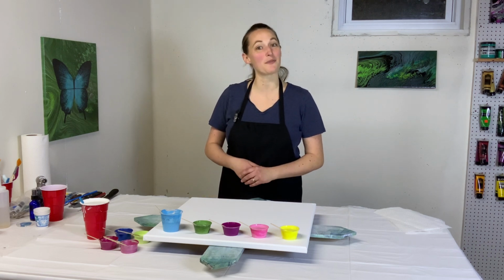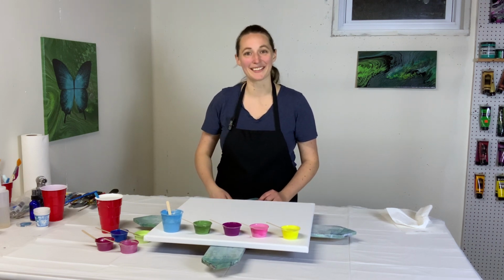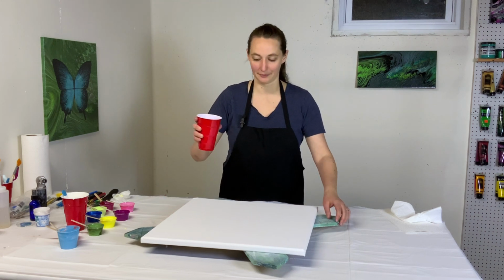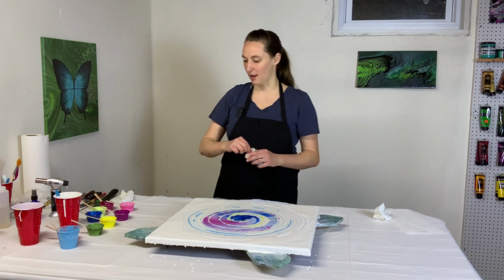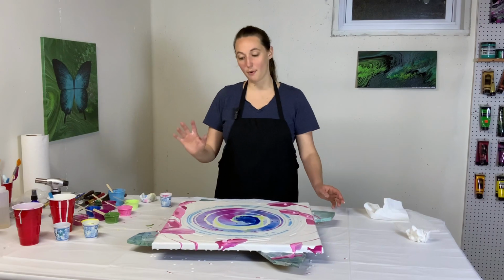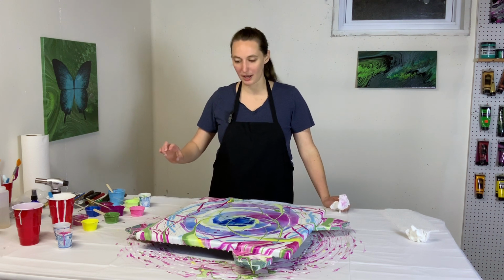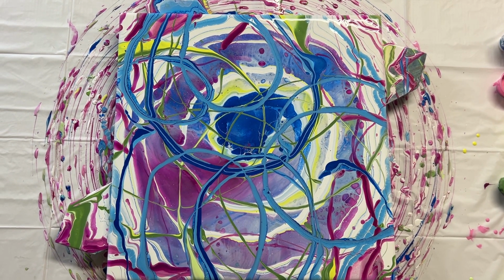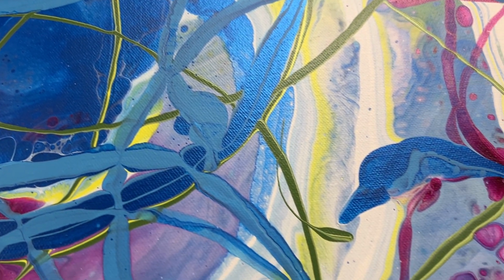March MADNESS! 🩷💚 Amazing Spring-Inspired Spinning Ribbon Pour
I’m in the mood for Spring! So this week I’m collaborating with Claire and Nate to make some fun artwork.

@rainbowacrylicsbyclaire picked the theme: Spring
@NateBrightArt picked the colors: pastel pinks, green, yellow, and blue
And I picked the technique: ribbon pour!

Claire and Nate’s videos are here!

Controlling the ribbons is the key for a pour like this - move your hand too fast and the paint will plop out instead of making a nice stream (as I found out!)

My paint is all mixed with floetrol (about 2:1 floetrol to paint) and thinned water to a medium consistency. Paint-mixing video is here!
Titanium White (Sargent)
Sky Blue (Creative Inspirations, with some white added?)
Metallic Blue (Sargent)
Olive/Sage Green (custom blend)
Brilliant Yellow Green (Blick Studio Acrylics)
Pale Yellow (custom blend)
Pale Pink (Creative Inspirations Quinacridone Rose with white added)
Rouge (Master’s Touch Acrylics)
Metallic Magenta (Blick Studio Acrylics)
Metallic Pink (custom blend)